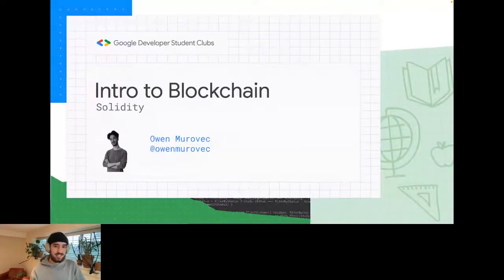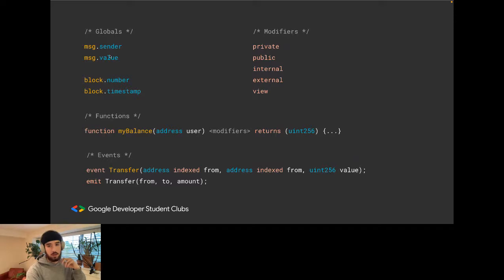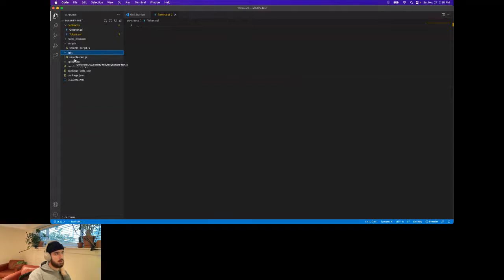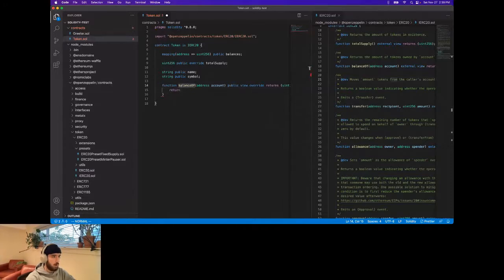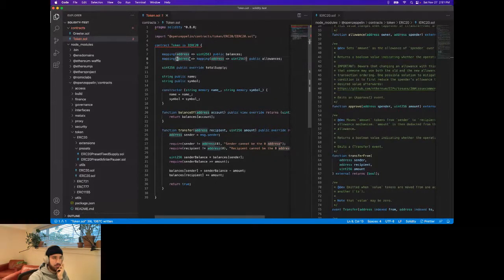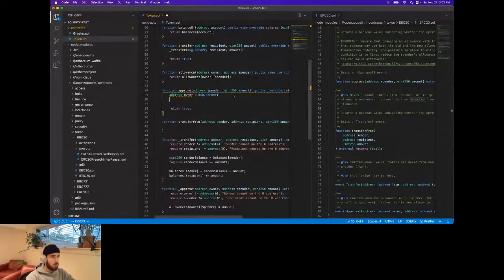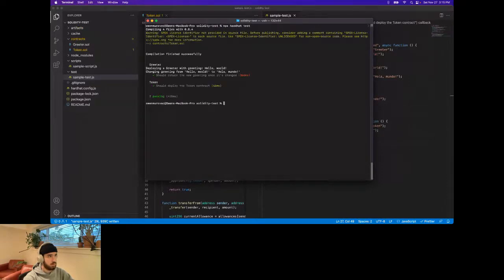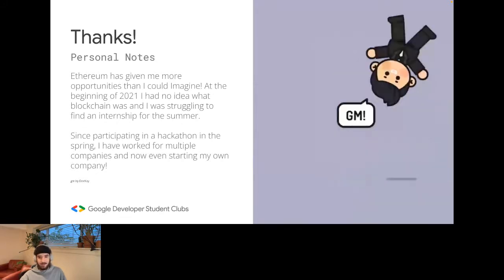Intro to Blockchain: Smart Contracts (Part 1)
First installment of our series on Blockchain (Smart Contracts).